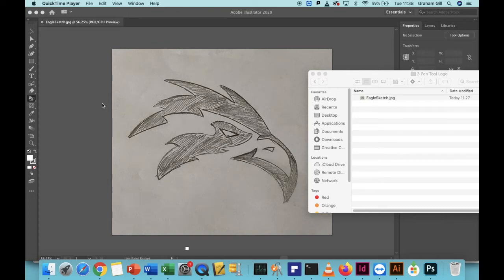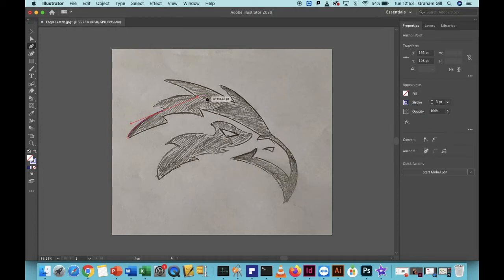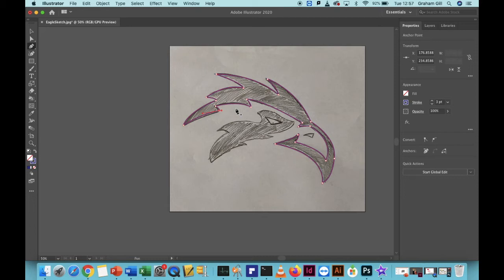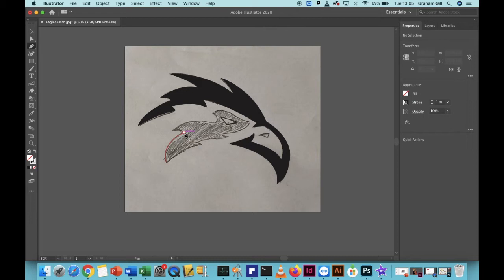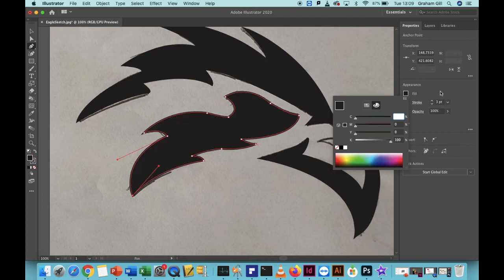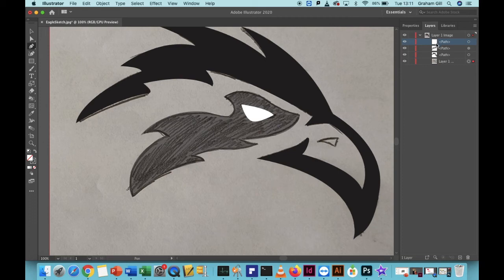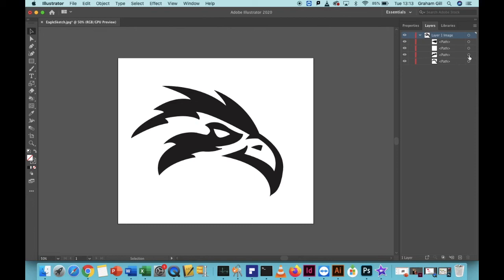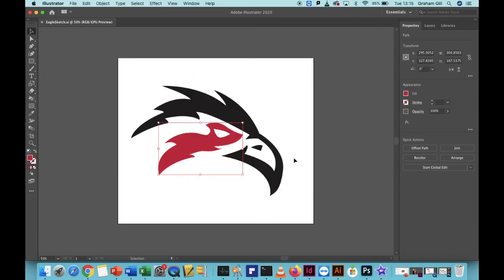Illustrator - Pen Tool Sketch to Logo